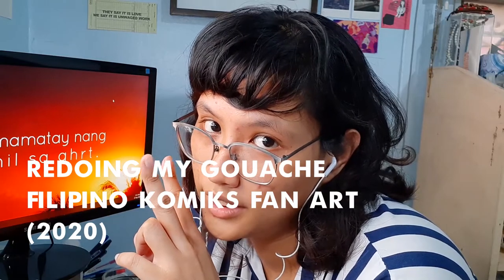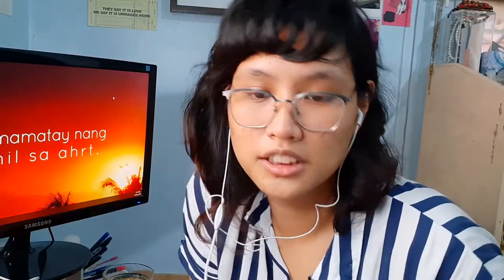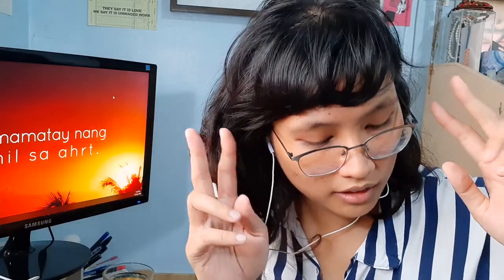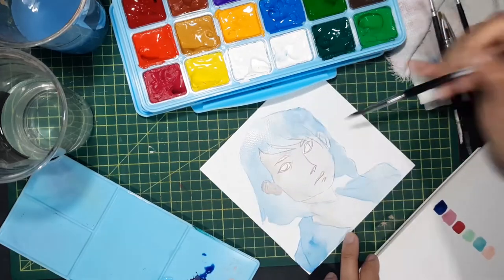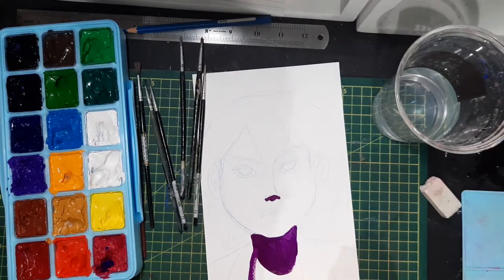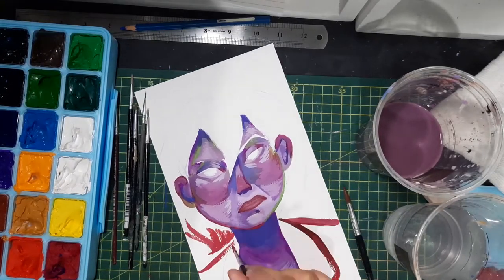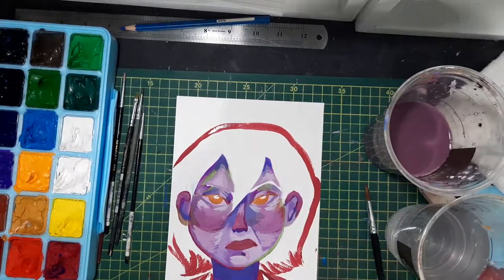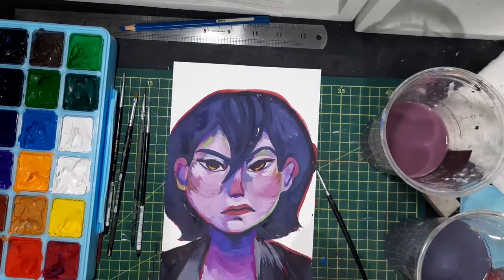let's redo this gouache fan art i literally just made || ALEXANDRA TRESE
When you aren't happy about an artwork, you have the opportunity to redo it anytime you want. Behod, the power of being the artist :v

Today we're doing and redoing the character Alexandra Trese from the hit Philippine comic, "Trese" by Budjette Tan and Kajo Baldisimo. Happy Halloweeeen~

MATERIALS:
- Himi Miya Jelly Gouache